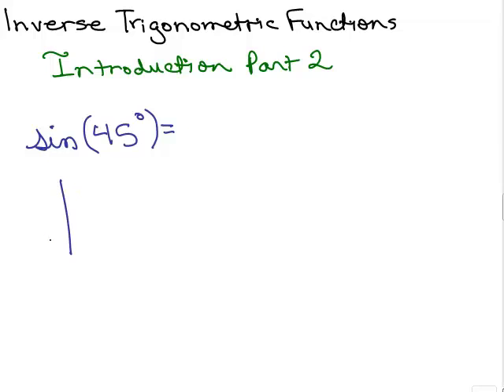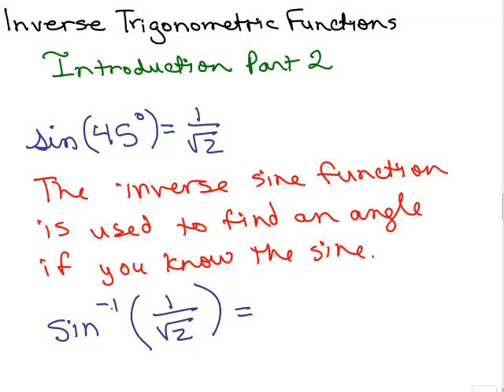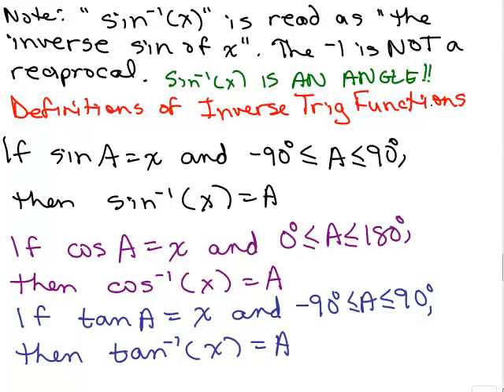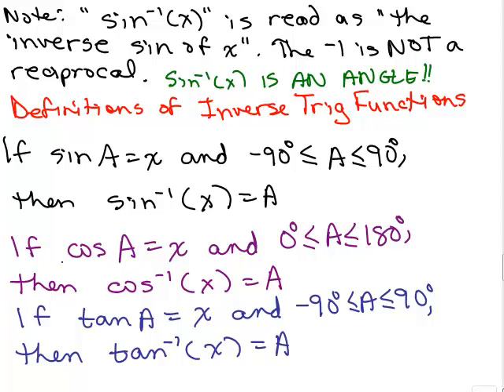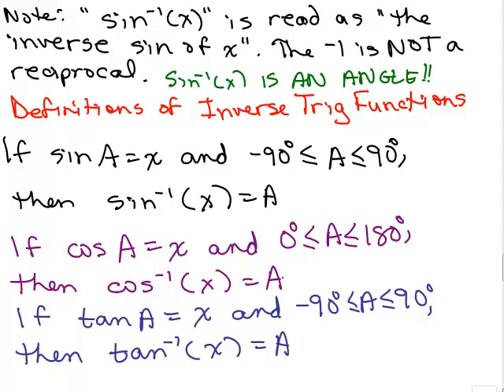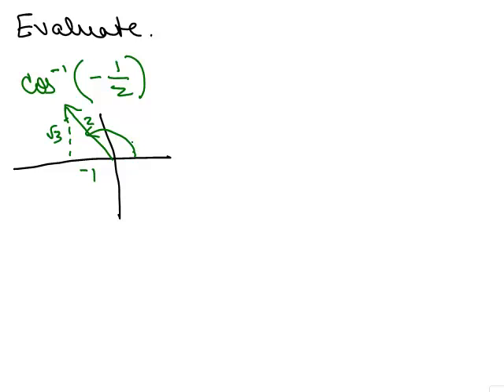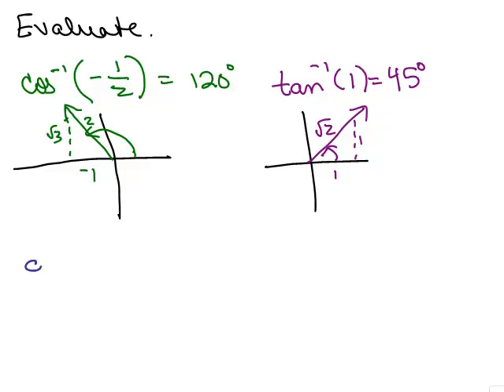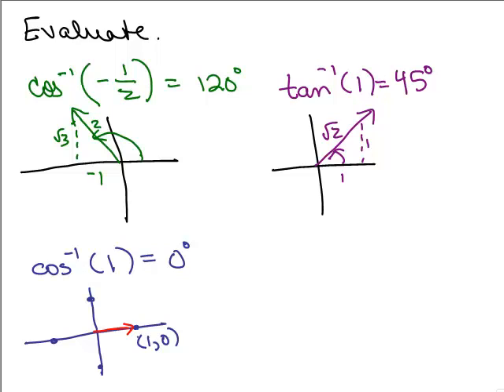Inverse Trig Functions 2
Defines the Inverse Trig Functions for Sin, Cos, and Tan. Shows how to evaluate the inverse trigonometric functions where the answer is a special angle.Videos by Julie Harland organized at YourMathGal.com.

invtrig2.mp4